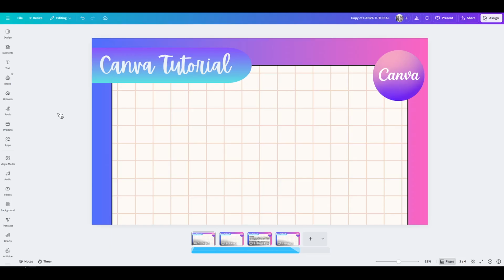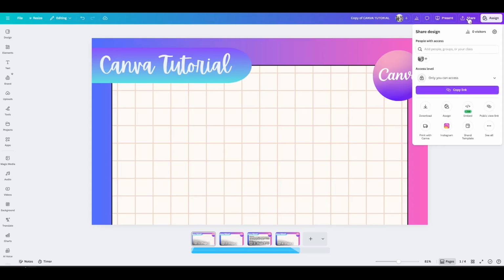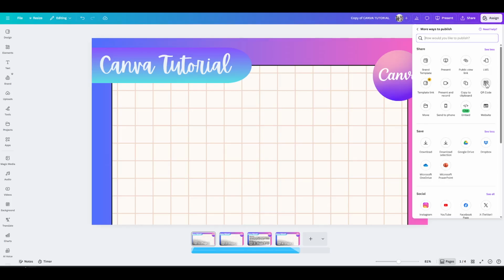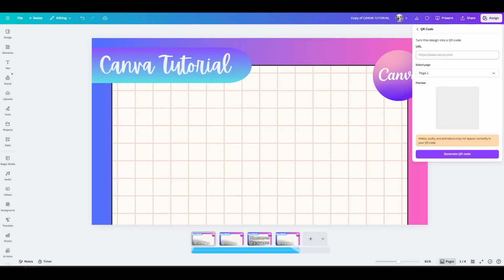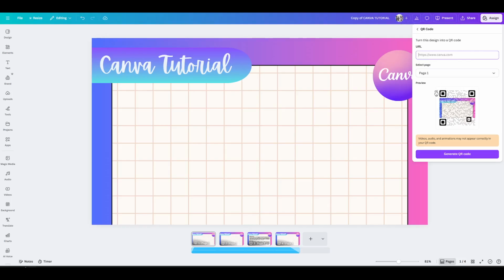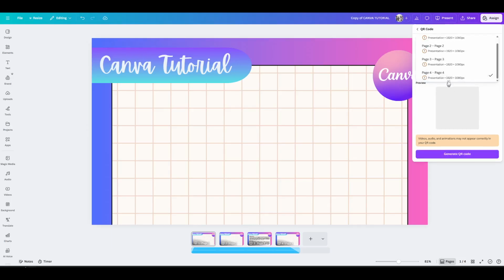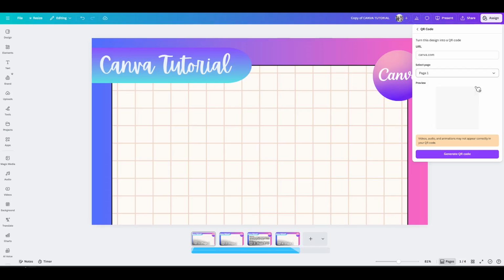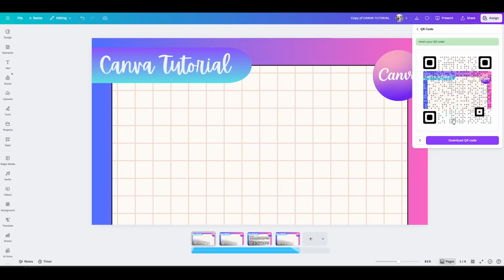How To Generate QR Code in Canva | Canva QR Code Tutorial 2025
Learn how to generate a QR code in Canva for websites, social media, flyers, posters, and business materials. This tutorial covers creating QR codes, customizing colors, resizing, downloading, and best practices for scannable designs. Canva QR code guide updated for 2025.